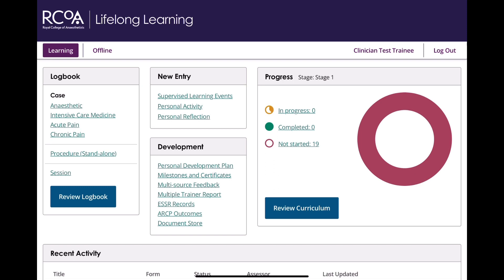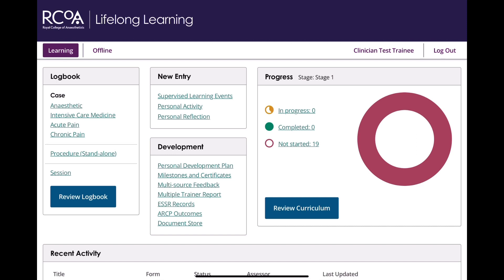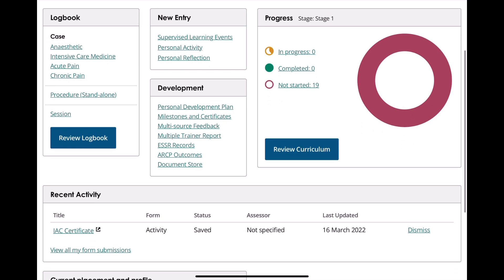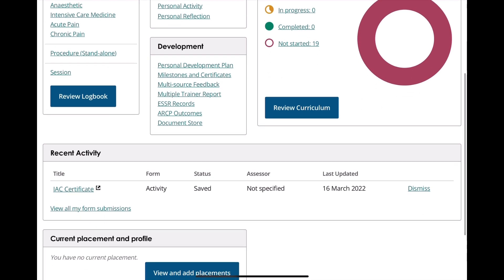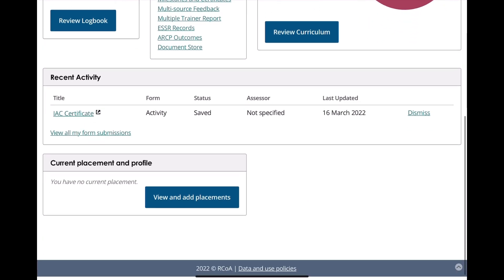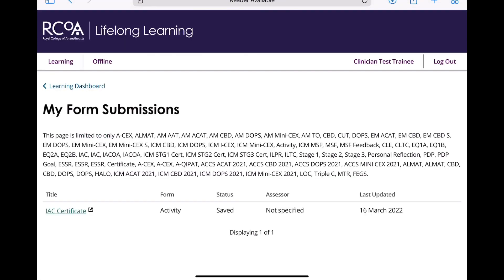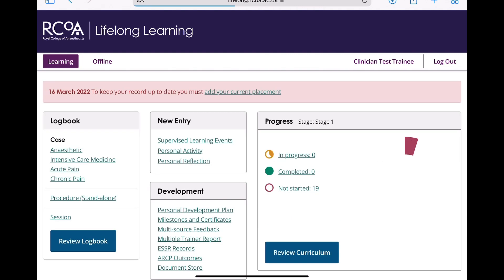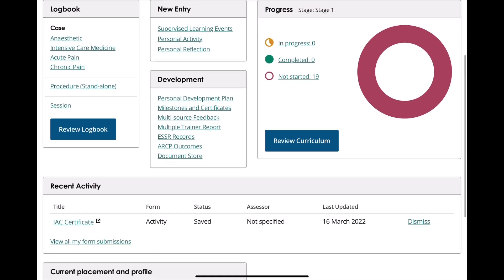RCoA Lifelong Learning: certificate milestones appear incomplete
In this video, Dr Toni Brunning discusses why certificates and milestones appear as uncompleted after changing curriculum, explaining that this is not an error or a bug, but the expected behaviour.